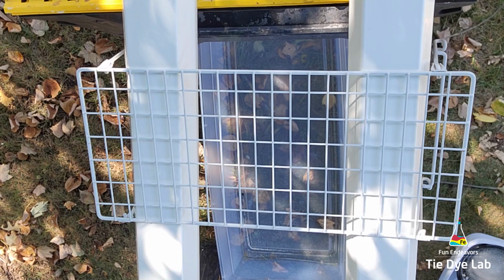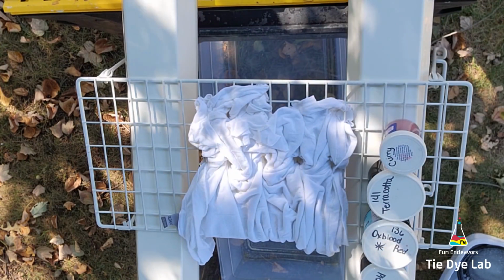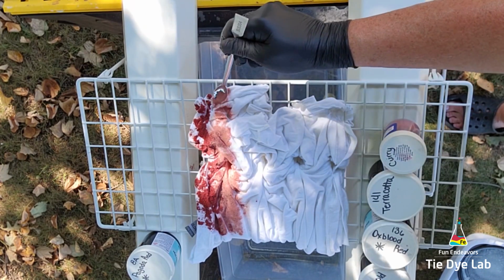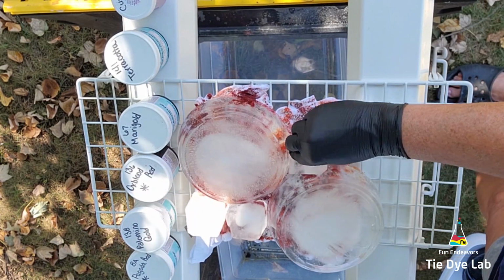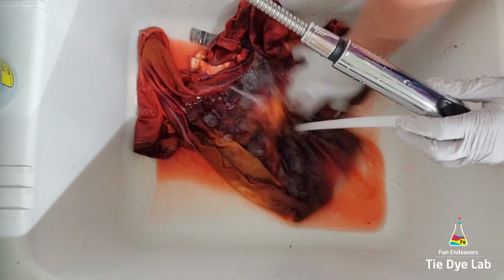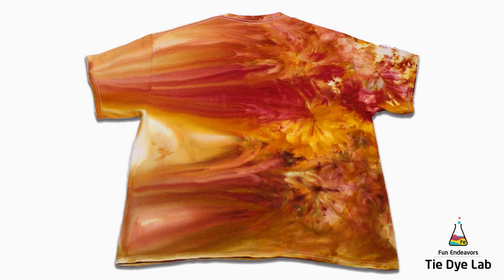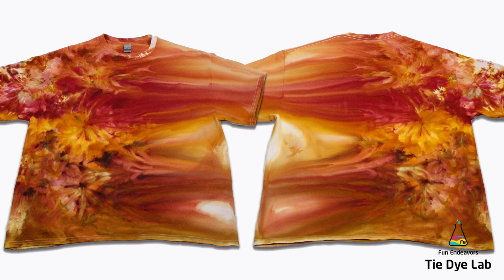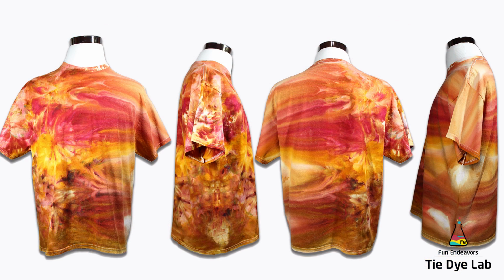Tie Dye Designs : Autumn Side Twist Gravity Dye [Ice Dye]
This tutorial is for a beautiful autumn colored side twist gravity ice dyed shirt. The twist portion of the shirt almost looks like fall mums.

Links:
Dye colors I used:
Pagoda Red, Palomino Gold, Oxblood Red, Marigold and Terracotta from Dharma Trading Company

8” Locking Curved and Straight Hemostats

10" and 12" Curved Locking Hemostats

Hi guys!